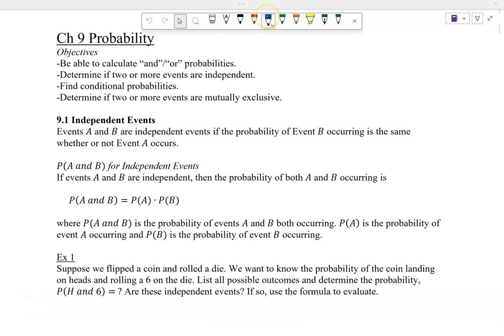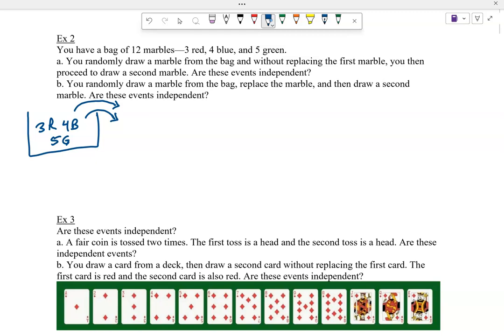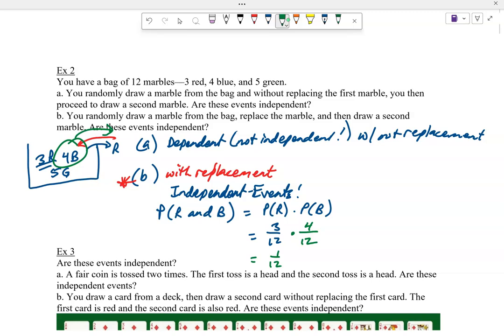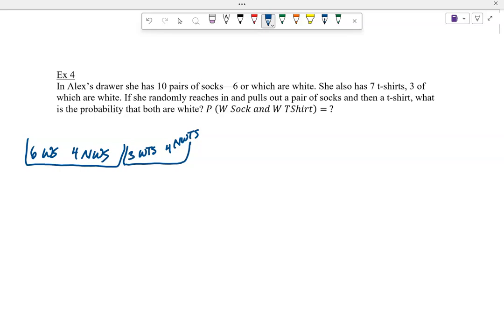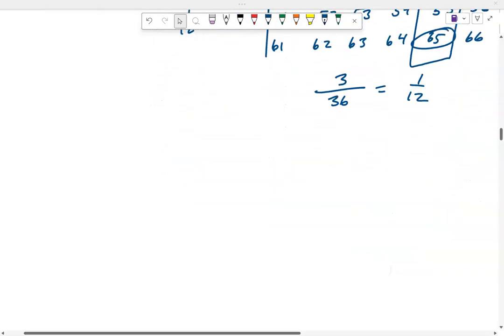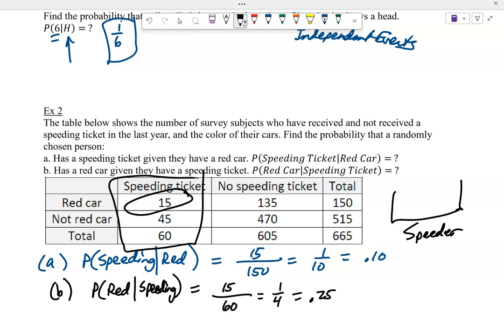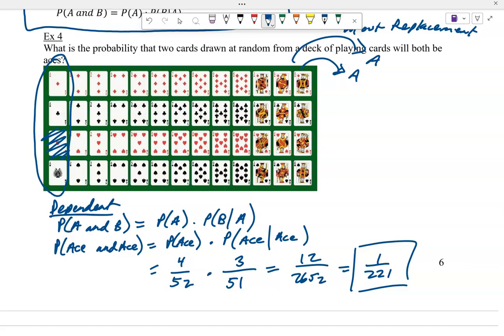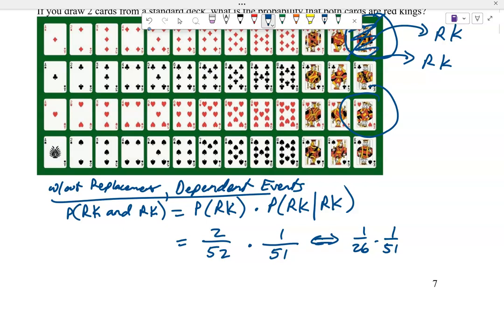120 9 1to9 2